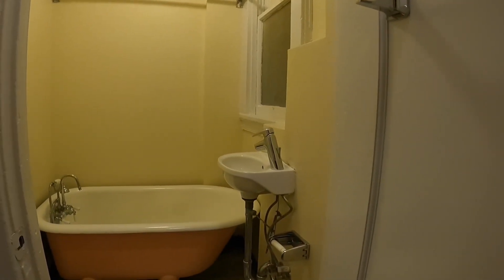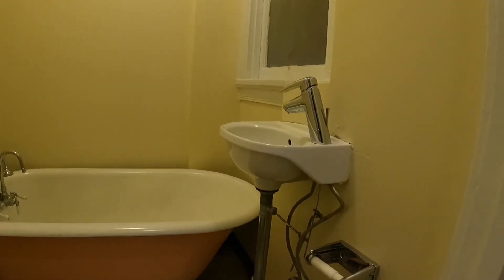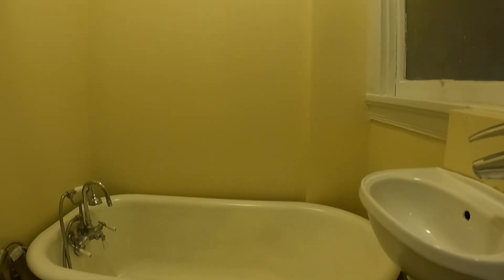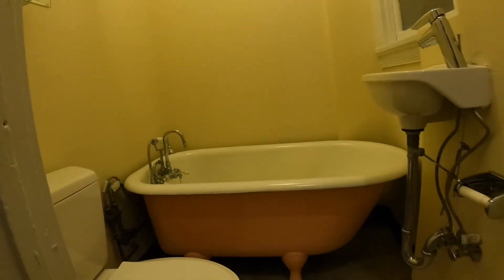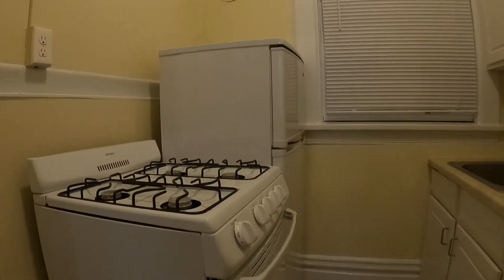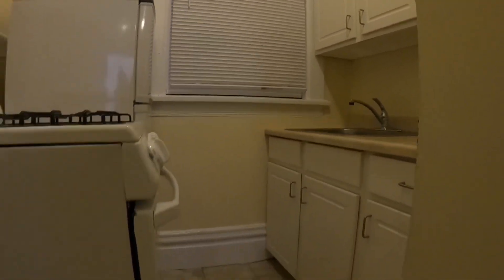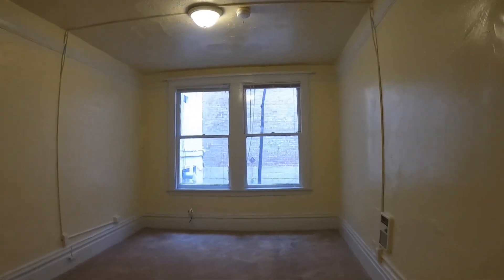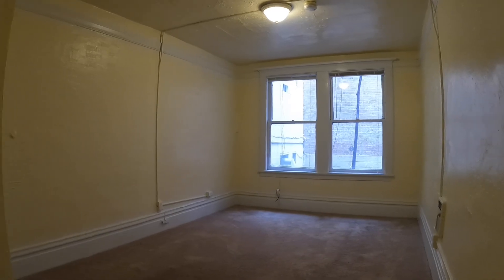Studio a separate kitchen unit 25